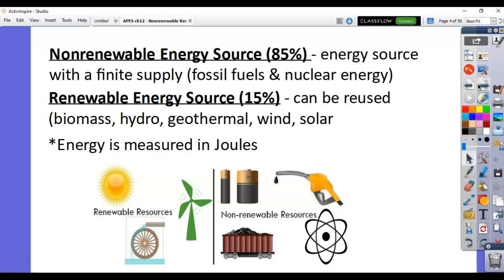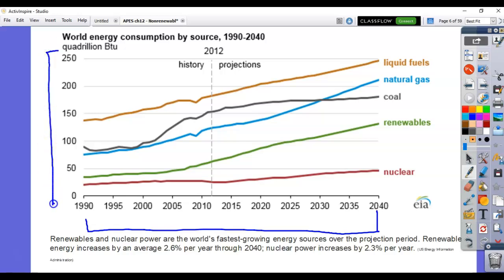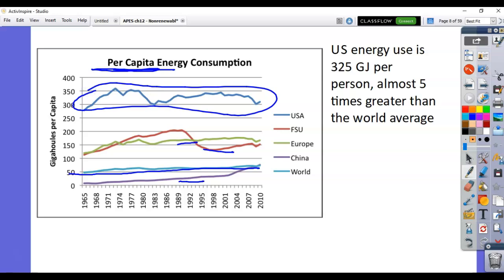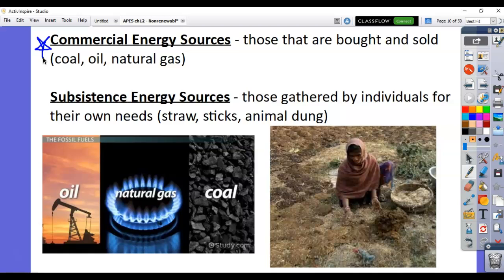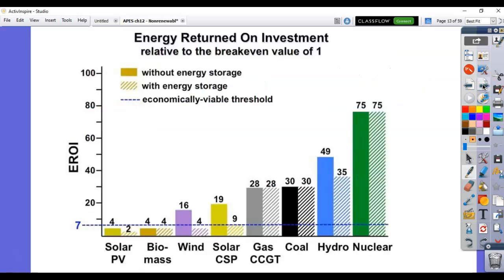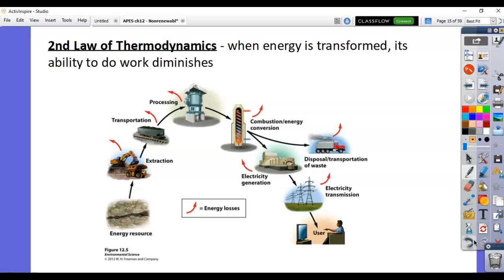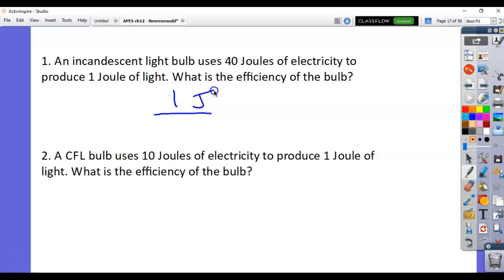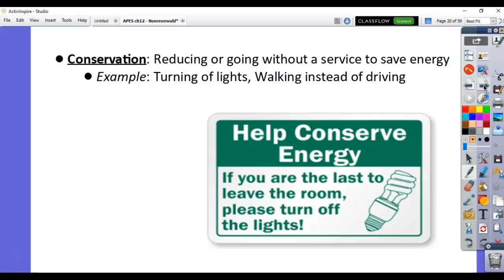APES Energy Efficiency & Use